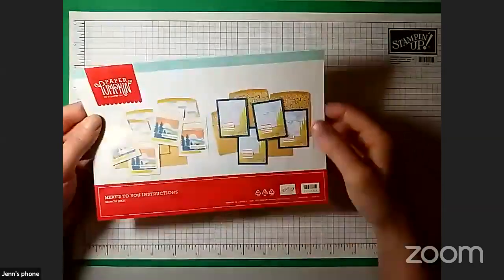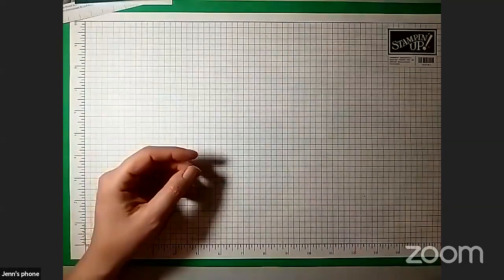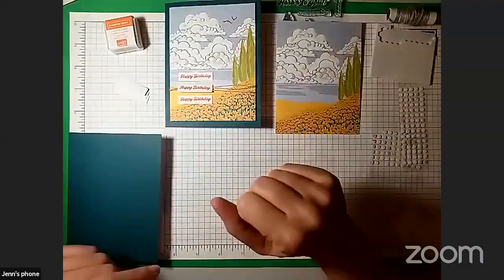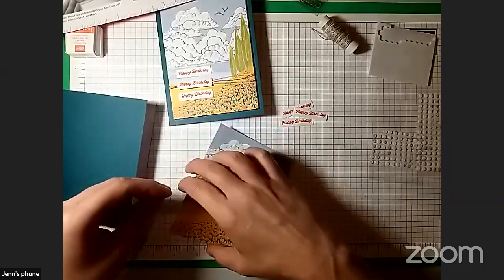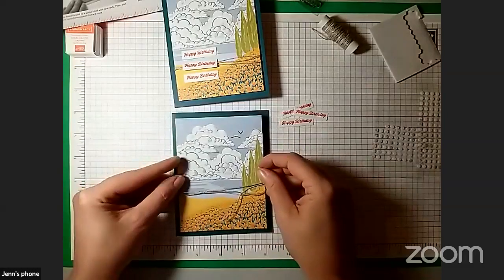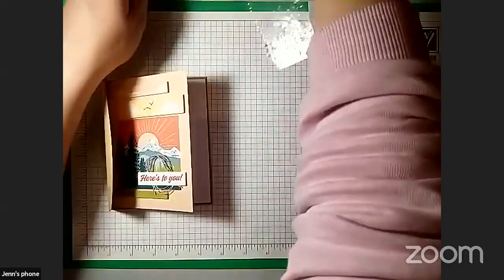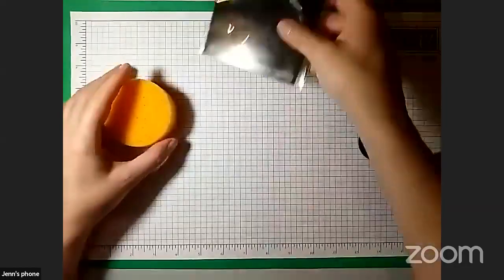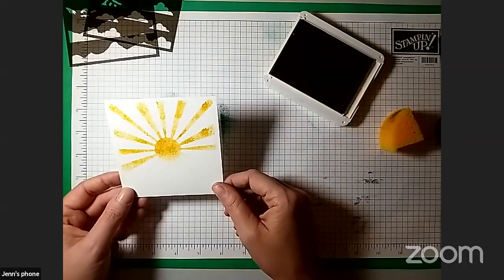March Paper Pumpkin - March 27, 21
Create with me as I make 1 each of the 2 cards in the March 2021 Paper Pumpkin kit.  I also play around with the free stencils that came with the kit!